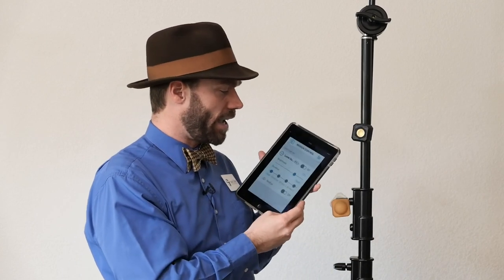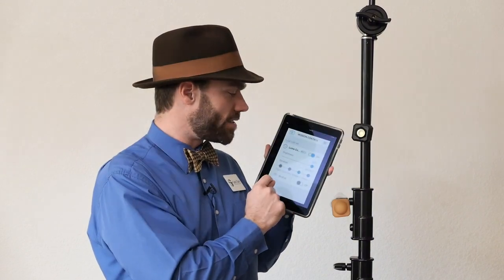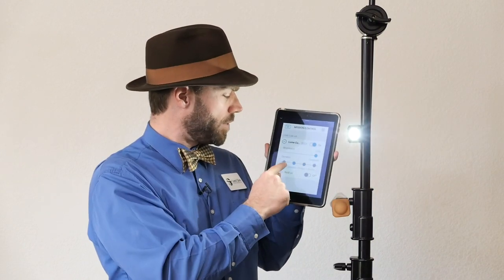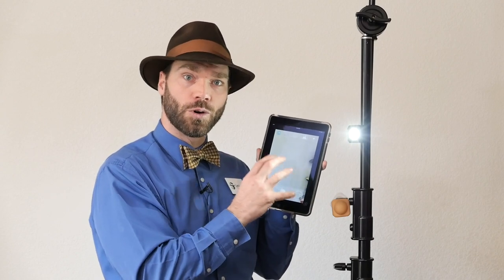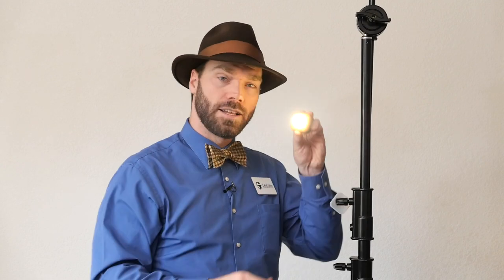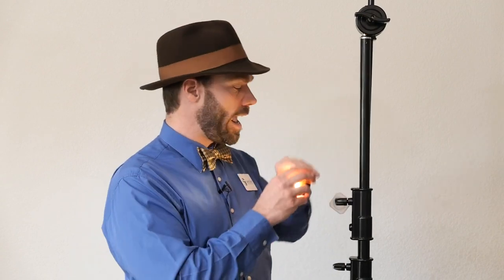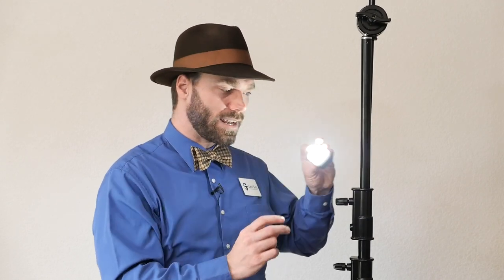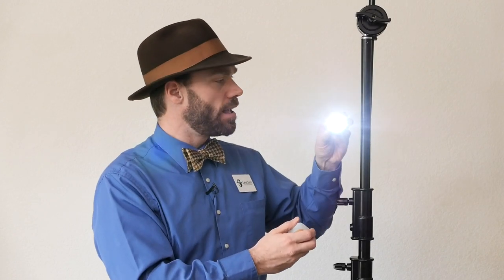How to use the Lume Cube Air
The brand new Lume Cube Air is a powerful and convenient light that allows you to make pictures and videos in all kinds of situations. It's lightweight, has a long battery life and is incredibly tough and waterproof. This video shows how to turn it on, but how to use it is up to you!

And download the LumeX app from your app store.